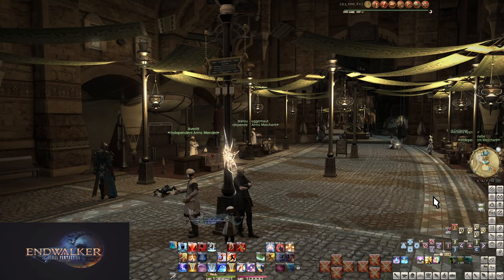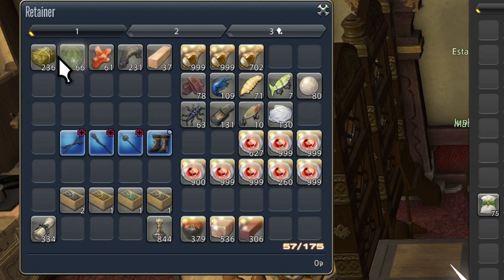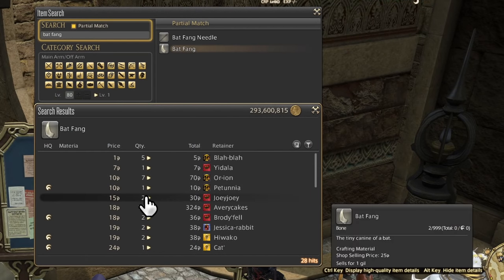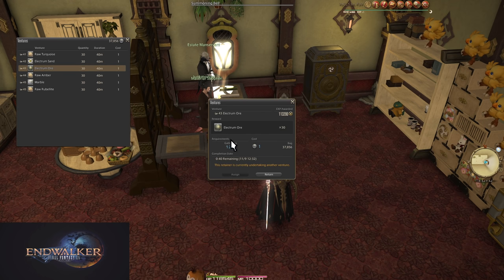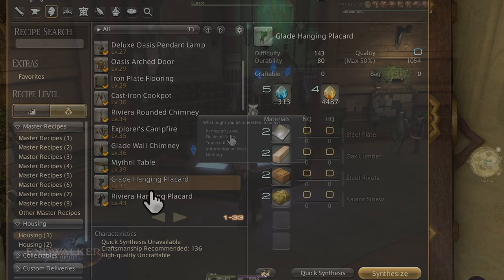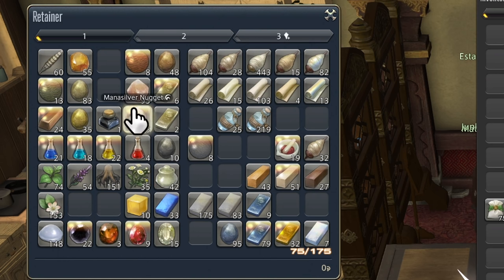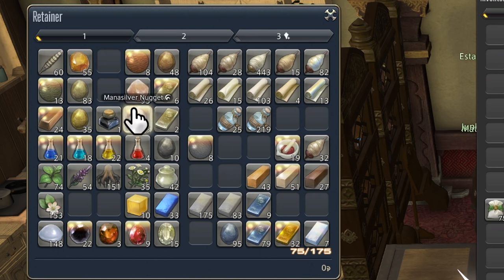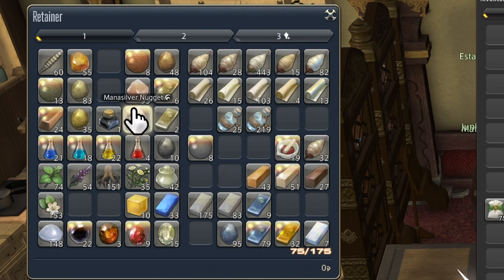FFXIV: Stop Hoarding! Make Some Money! (Inventory Management)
There are a lot of videos out there that tell you how to make money. But what if your issue is inventory? Well here's where I'm going to come in and give a few tips of my own on managing your inventory to not be a giant pile of garbage!